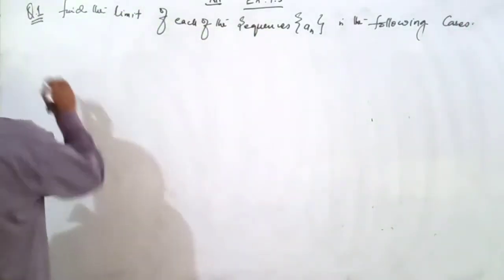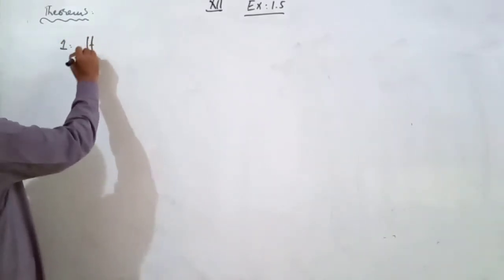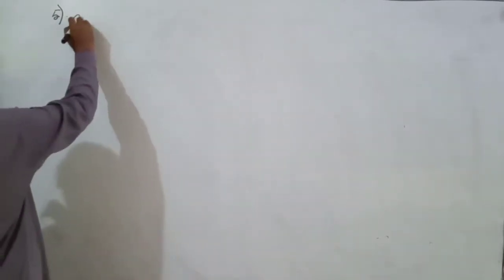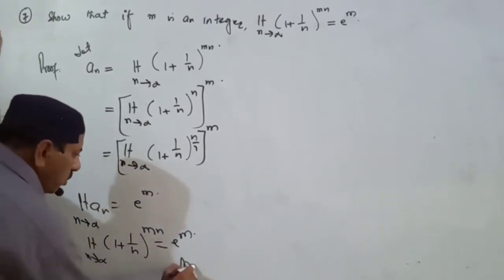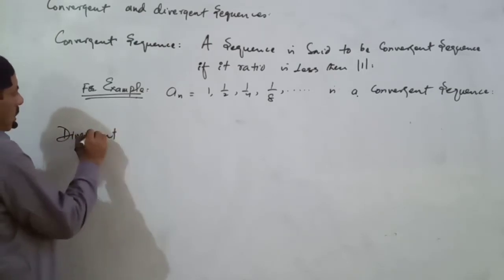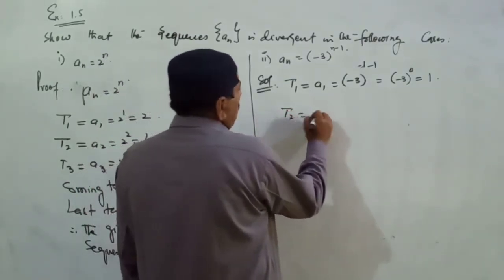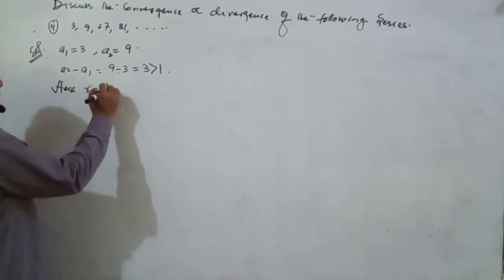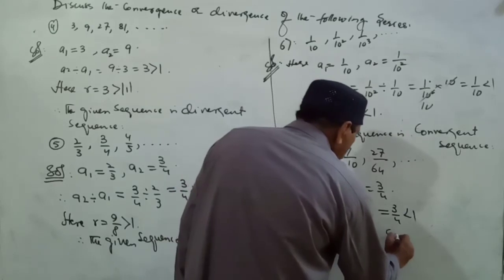How To Find Limit Of The Sequences | Functions And Limits Part 7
👉 TOPIC